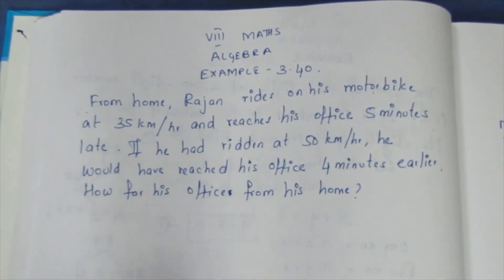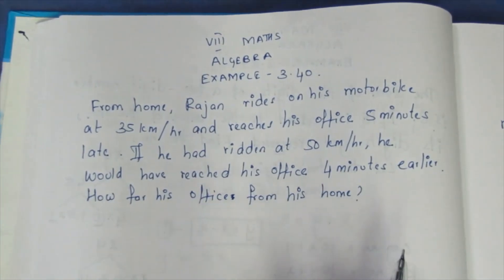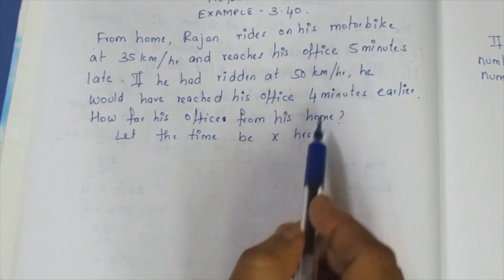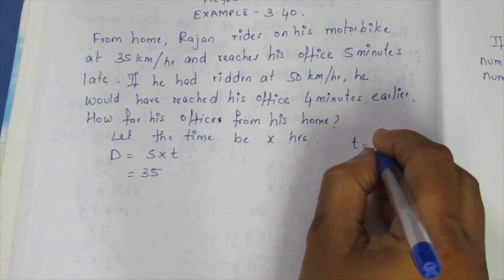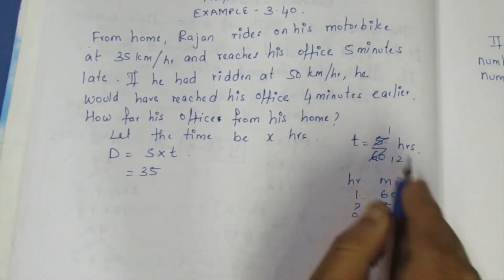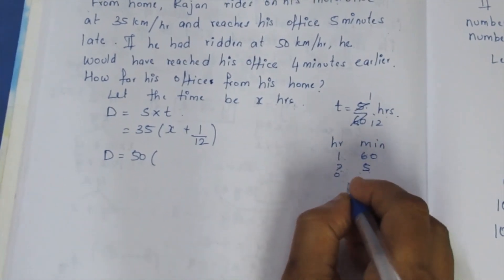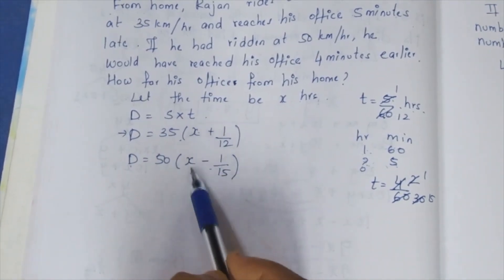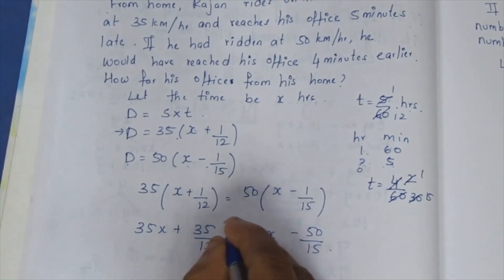TN CLASS 8 MATHS ALZEBRA EXAMPLE 3.40